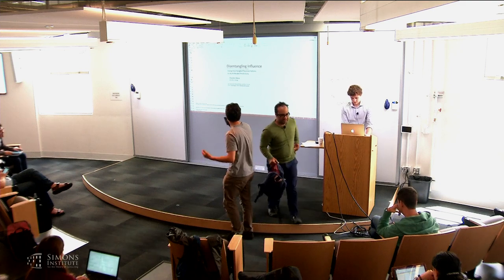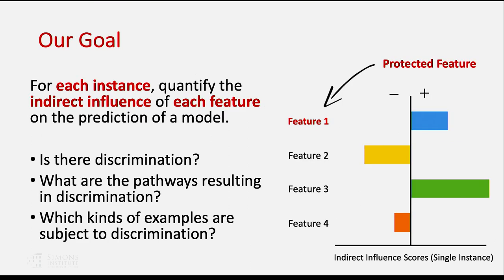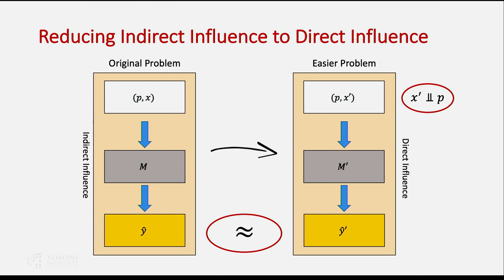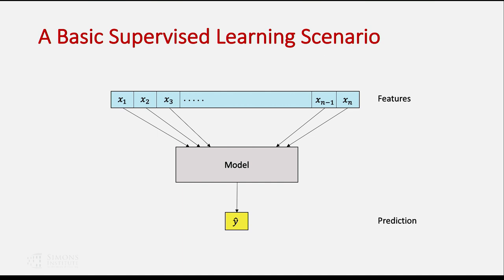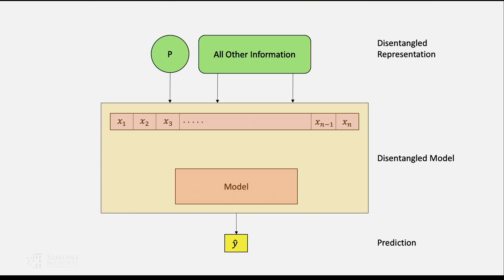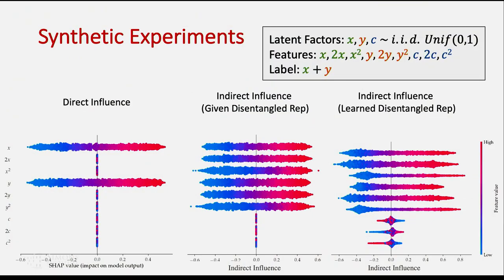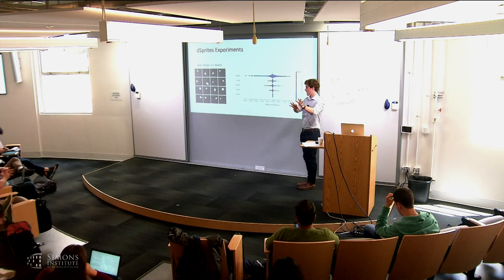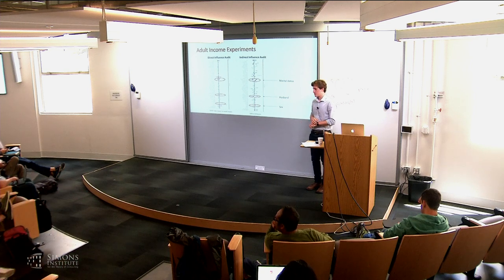Disentangling Influence: Using Disentangled Representations to Audit Model Predictions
Charlie Marx (Haverford College)
Recent Developments in Research on Fairness